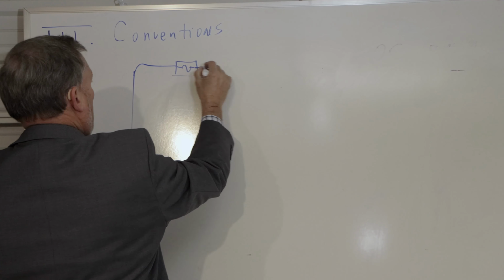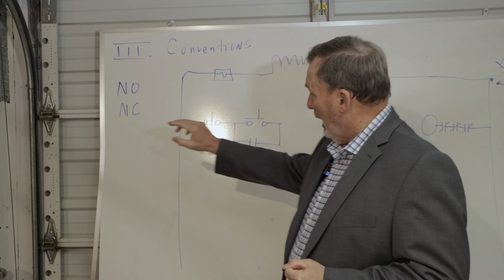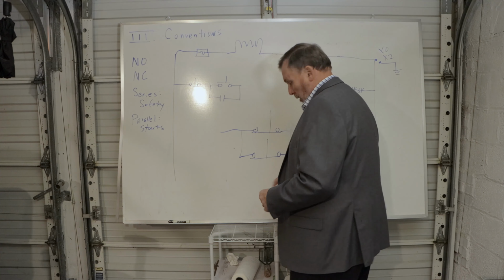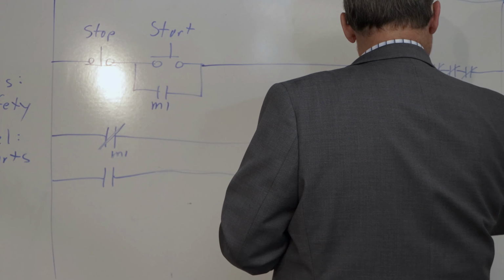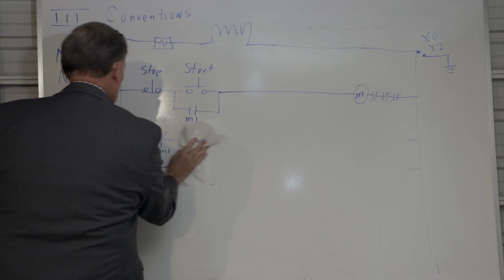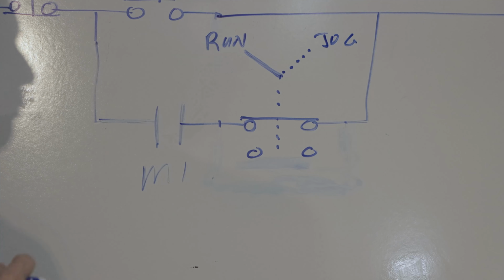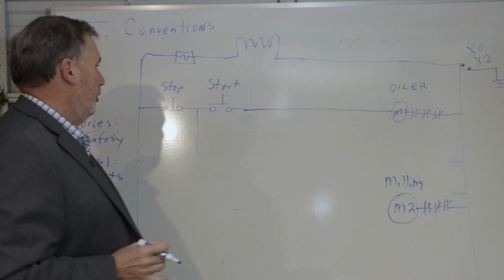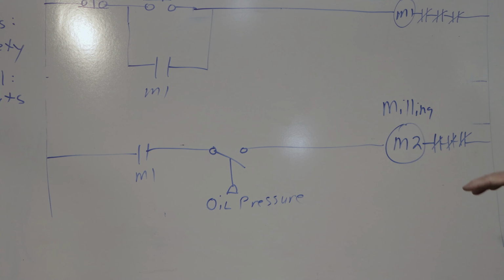Conventions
Learn Conventions not just with a Master Electrician with over 25 years of experience but also with a teacher.